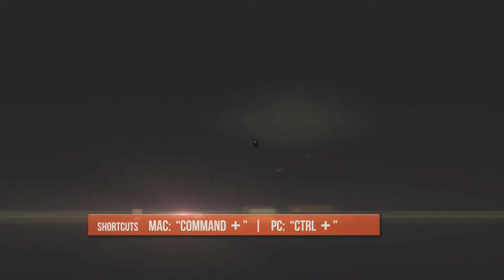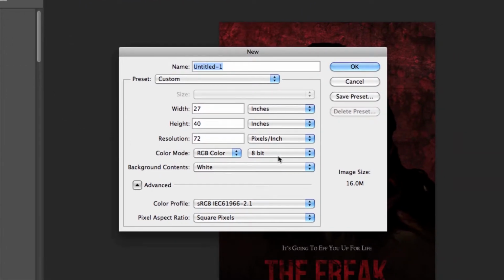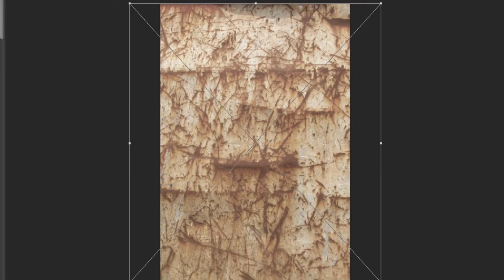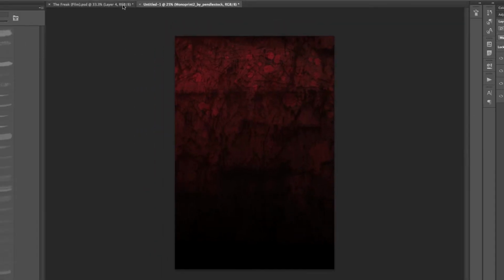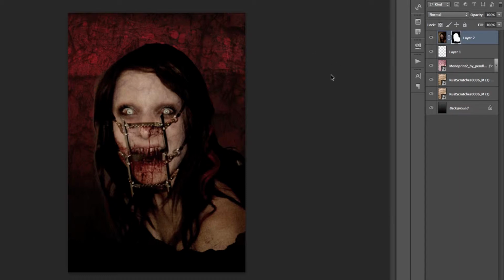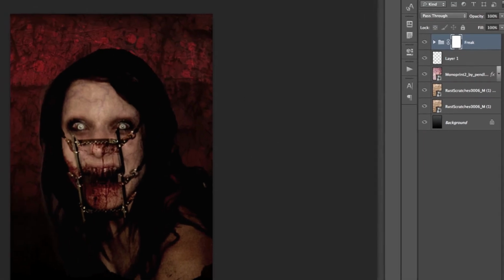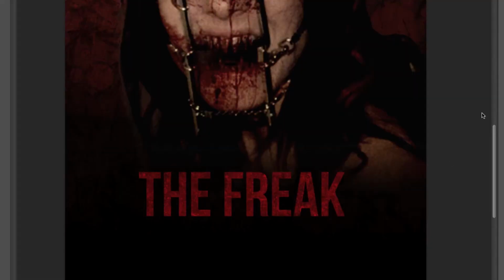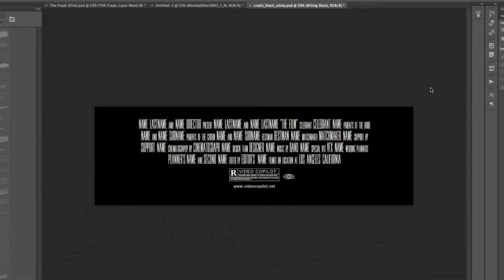Night of the Living Design | Pimping Pixels SE02 - EP06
It's the Night of the Living Design and we are resurrecting a horror movie poster. In this Halloween special you will learn how to work with textures and brushes to create a creepy background, learn how to adjust an image to match the tone of your overall composition, see how to add cracks and textures to your movie's title, and finally we will show you how to create real looking movie credits.